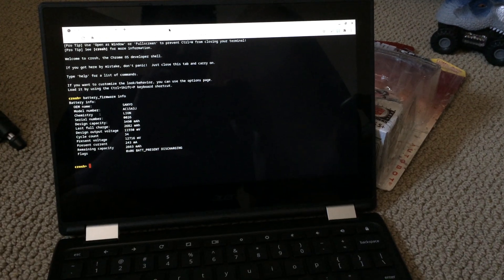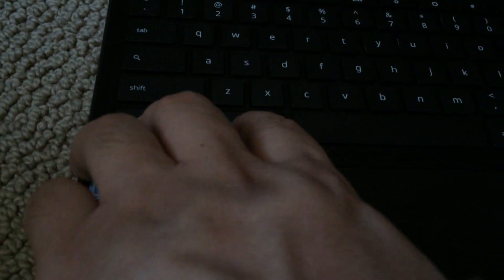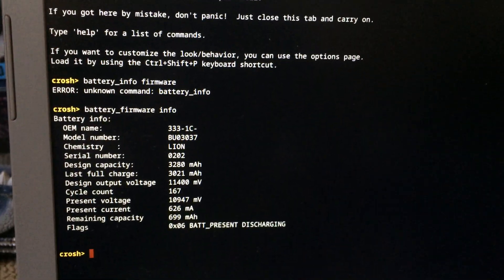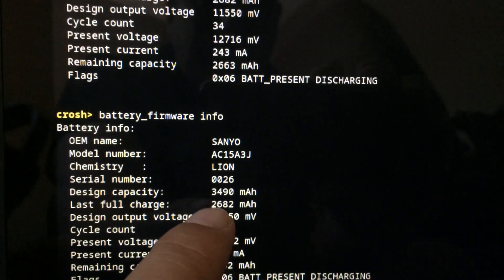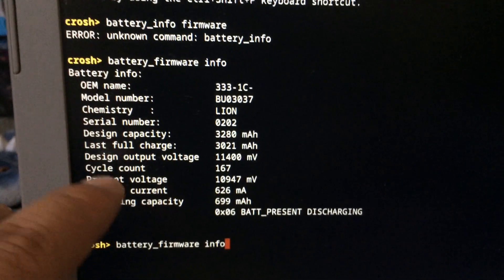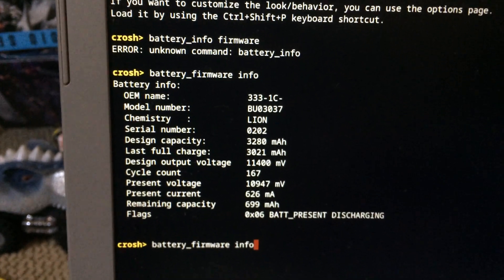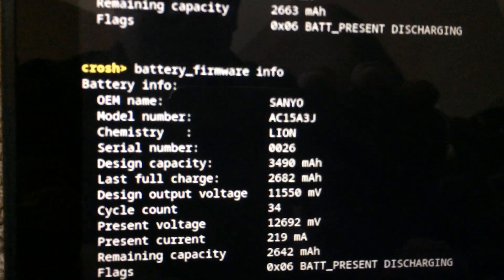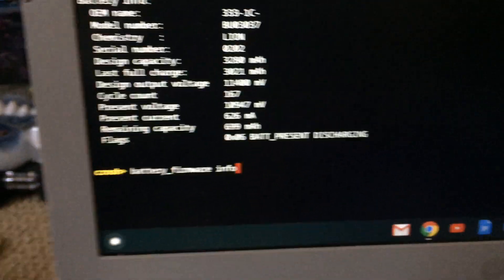Check Battery Info on Chromebook. Ctrl + Alt + T get in Chrome OS Shell. Type battery_firmware info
Do you want to see how many times your battery has recharged on your chromebook?
Do you want to know what the remaining battery capacity on your battery is?

Okay, so if you got an updated chromebook,.. hopefully this works for you:
Testing was done on the following chromebooks:
Acer R11

HP 14-ak040wm 14" Chromebook

1) press ctrl + alt + t     This will enable Chrome OS developer Shell. (crosh).
2) In the command prompt, type    battery_firmware info
This will show your battery info

3) What some of it means
Design Capacity corresponds to what the full capacity a new battery would have
Last full charge will hopefully display what your current max capacity of battery is.

Take Last full charge and divide by Design capacity to get how much percentage your battery is operating at.  In my case:
Last Full Charge / Design Capacity =   2682 mAh/ 3490 = 76.8%  Sigh.. that's low.

This is after 4 years and 34 charges.

To find how many times the battery has been charged, just look for "Cycle count".  For me.. it was about 34 cycles on the acer r 11.

Have fun looking at your battery info.  Maybe you might need to replace the battery on your chromebook